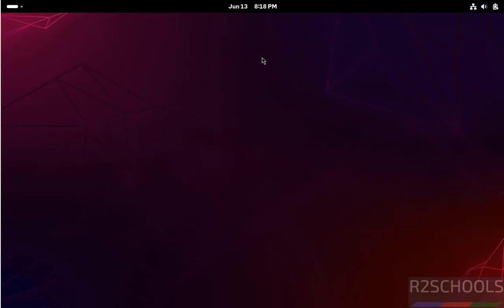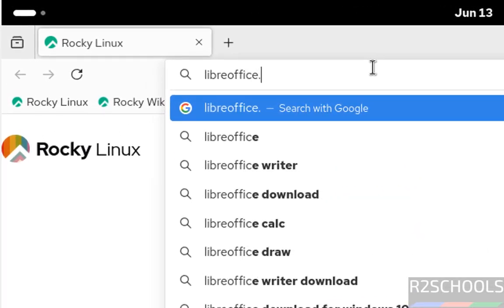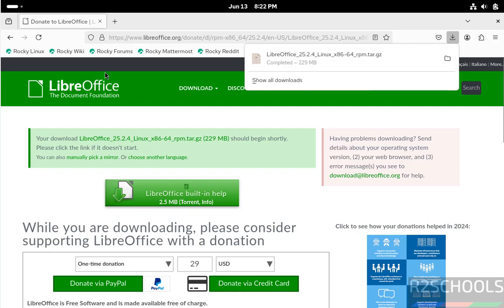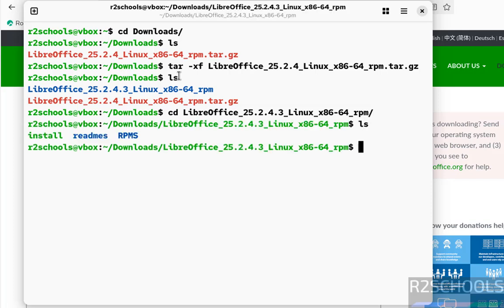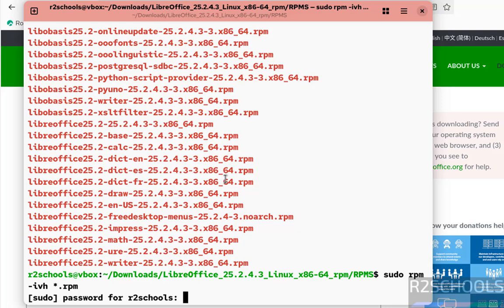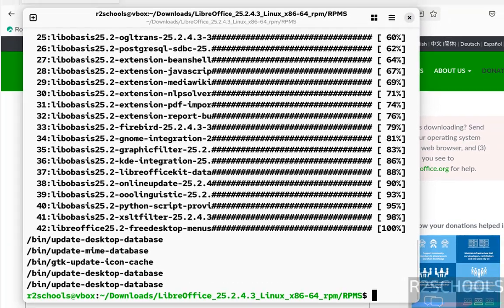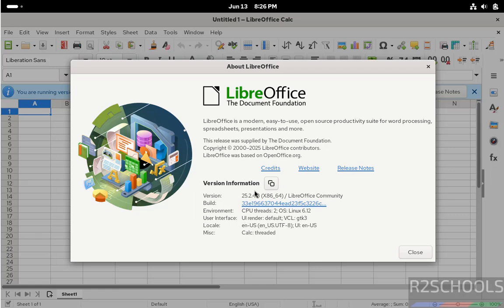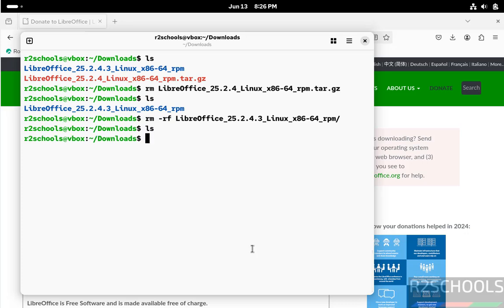How to Install Libre Office 25.2 on Rocky Linux 10.0 in 4 Minutes! | Opensoure office for Linux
Looking for an open-source alternative to Microsoft Office? In this tutorial, I'll show you how to download, install, and set up LibreOffice 25.2 on Rocky Linux 10.0 in just a few simple steps. LibreOffice is a powerful and free office suite that includes Writer (Word), Calc (Excel), Impress (PowerPoint), and more!

📌 What You'll Learn in This Video:
✅ How to update your Rocky Linux system before installation
✅ How to install LibreOffice 25.2 using Terminal
✅ How to verify the installation and launch LibreOffice
✅ How to set LibreOffice as the default office suite